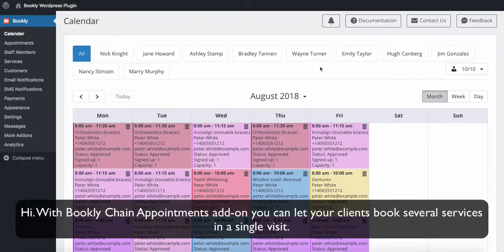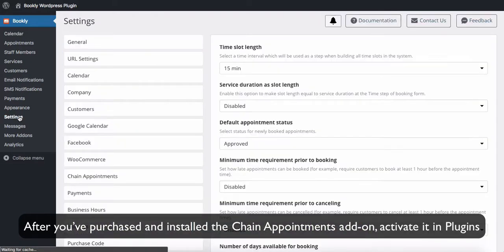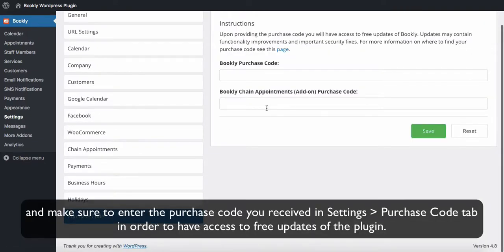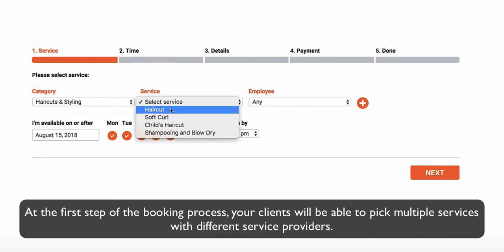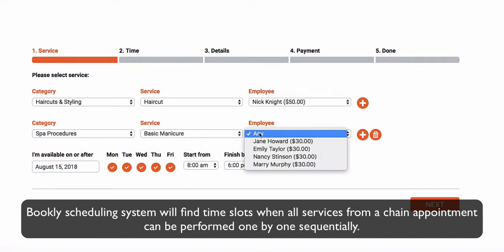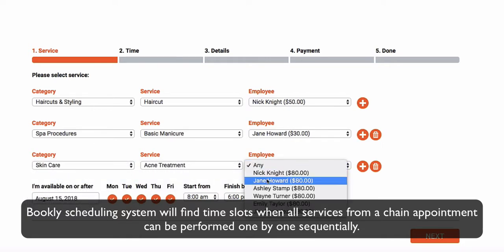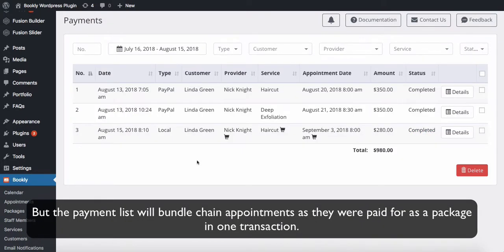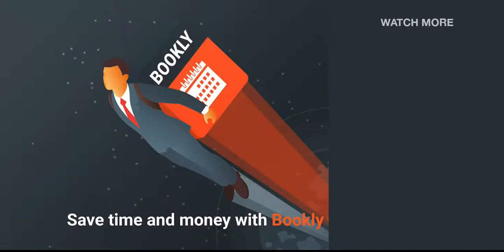How to make chain bookings – Bookly Chain Appointments add-on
In this video you will learn how to let customers book several services in a single visit with Bookly Chain Appointments add-on.